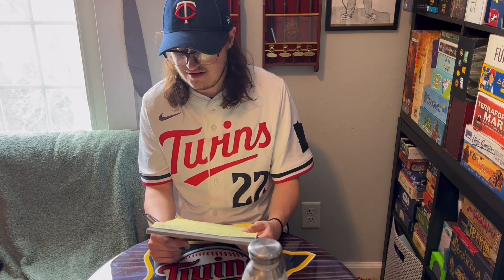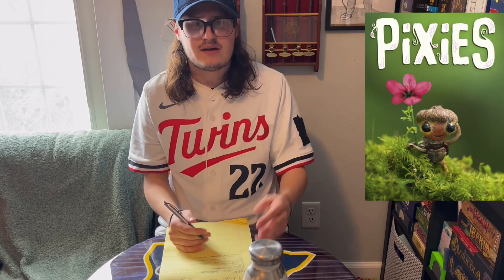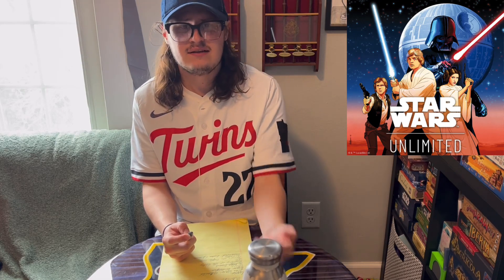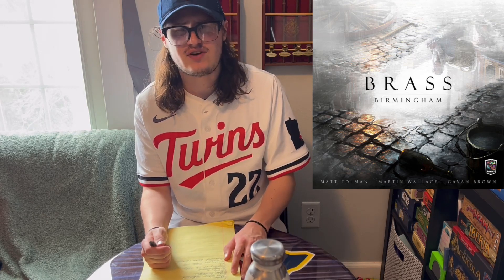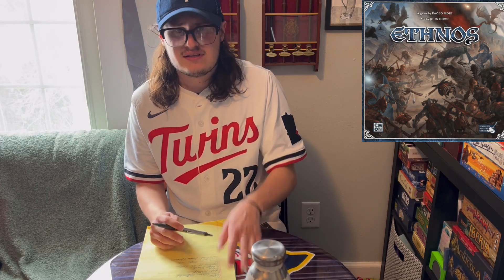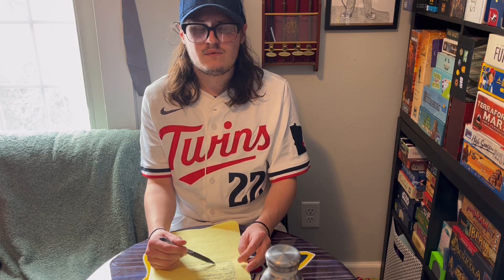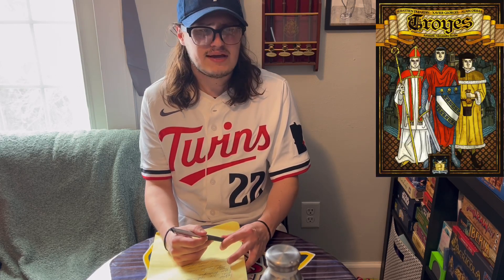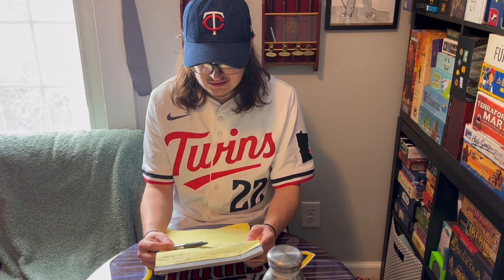Ben’s Board Game Recap for March 2024